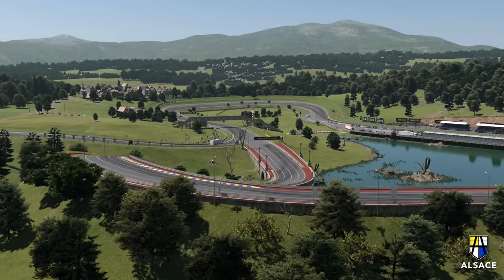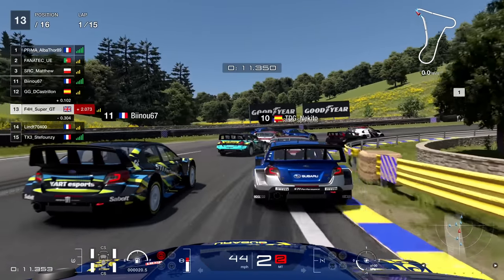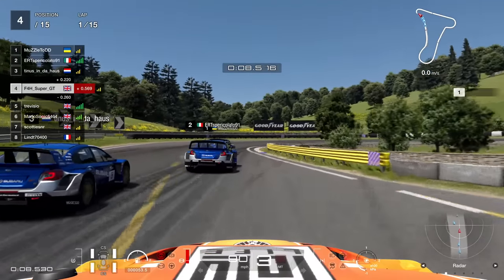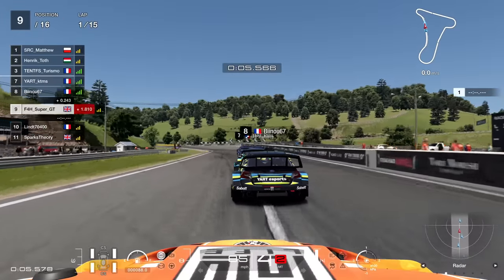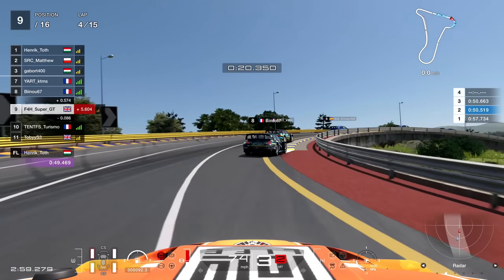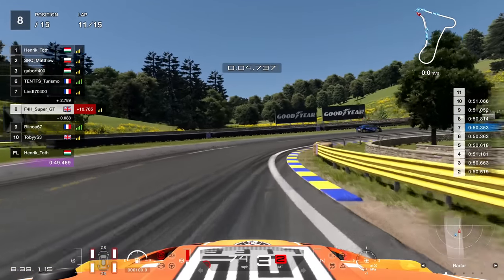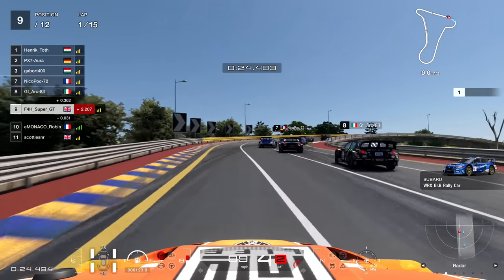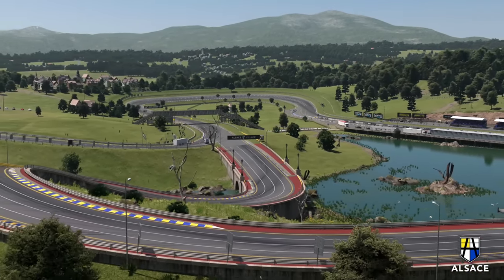The Strangest Corner In Gran Turismo 7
Alsace Test Course - that corner that has the massive drop. Weird mate.